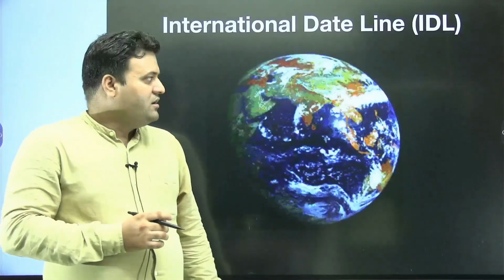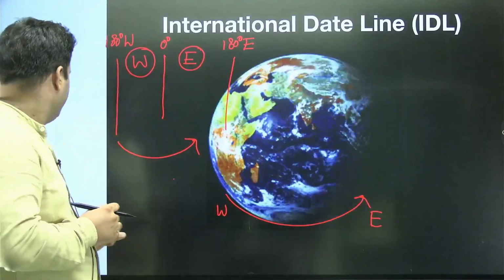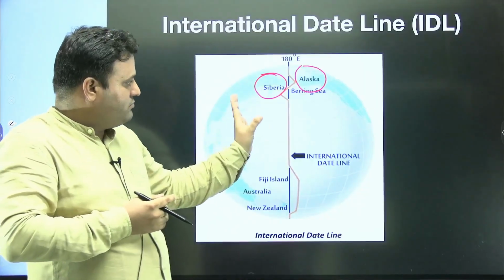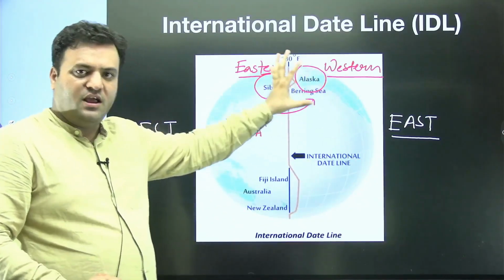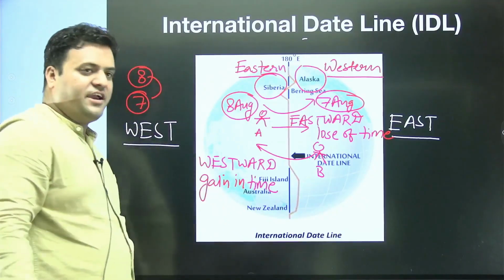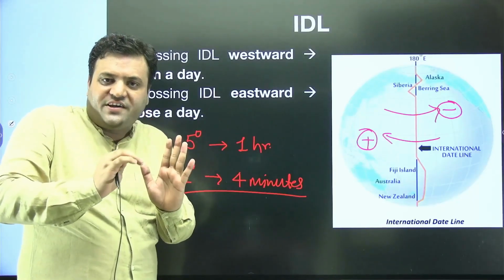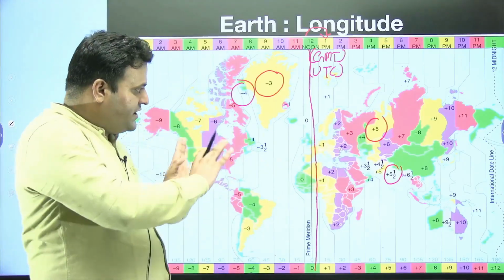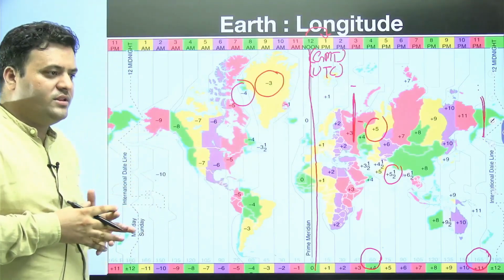International Date Line (IDL) Explained | Geography Made Easy for UPSC PRELIMS 2026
Follow our PSC Channel
To join our Whatsapp learning community

In today’s UPSC Geography session, we explore one of the most important yet misunderstood concepts — the International Date Line (IDL).
Building on the previous lecture on longitudes, this class explains how the IDL helps determine dates, how crossing it results in gain or loss of time, and how time zones work across the world.

Topics covered in this lecture:

✔ What is the International Date Line (IDL)?
✔ Why it is located at 180° longitude
✔ Why the IDL is a zigzag line instead of straight
✔ Role of the circle of illumination in day and night
✔ Why Eastern Hemisphere is ahead in time & Western Hemisphere lags
✔ How crossing IDL eastward causes loss of a day
✔ How crossing IDL westward causes gain of a day
✔ Calculation of time difference:
 • 1° longitude = 4 minutes
 • 15° longitude = 1 hour
✔ Examples: movement between Siberia and Alaska
✔ Why countries like Russia & USA have multiple time zones
✔ Why India uses a single time zone (IST)
✔ Importance of longitudes for navigation, aviation, and administration

This lecture is perfect for UPSC CSE, State PSC, SSC, and anyone who wants strong conceptual clarity in Geography basics.